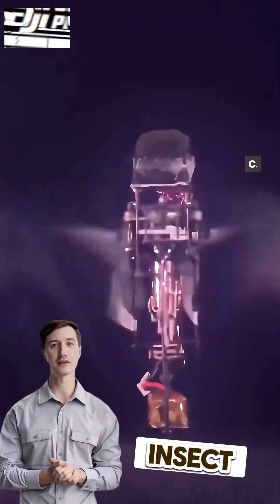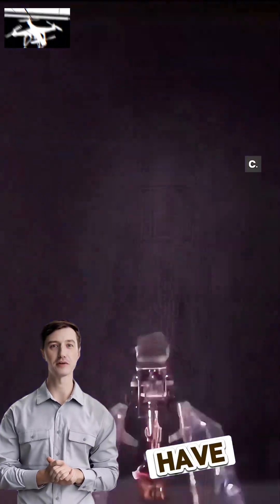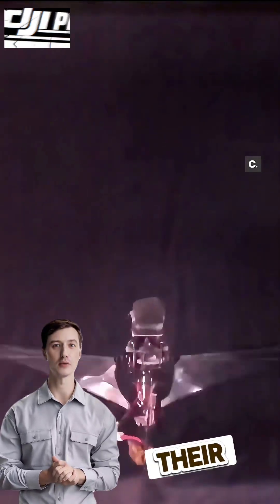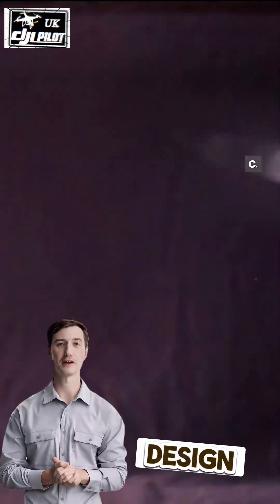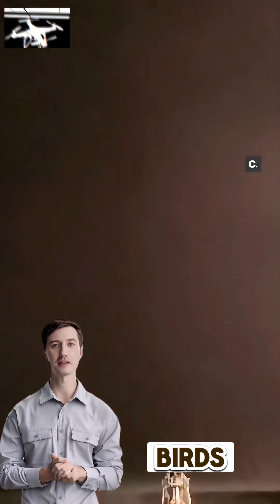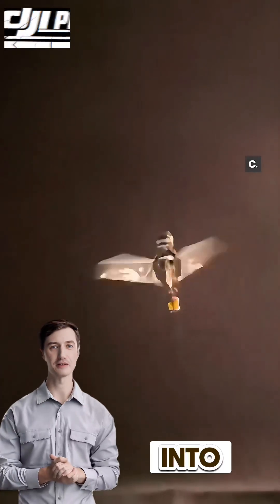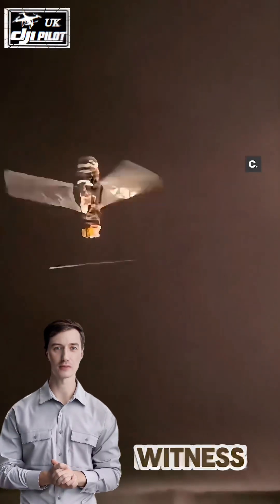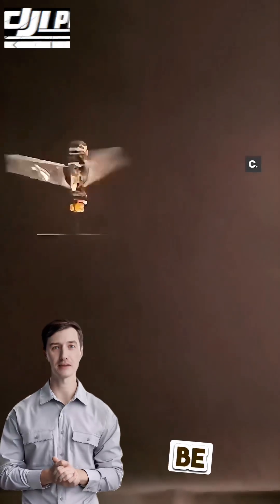Insect Size Robots, AMAZING ROBOTIC INSECTS you must see, Future of Drone Surveillance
In the future of drone surveillance, insect size robots are revolutionizing the way we approach search and rescue operations, surveillance, and more. With the rapid advancement of artificial intelligence and machine learning, these micro drones are becoming increasingly sophisticated, allowing them to navigate and interact with their environment in ways previously thought impossible. From the AI Gemini to humanoid robots, the possibilities are endless, and the implications are far-reaching. In this video, we'll explore the latest developments in robotic insects, and what they mean for the future of technology. With cool gadgets and new gadgets emerging all the time, it's an exciting time for robotics and AI technology. But as we delve deeper into the world of insect robots, we must also consider the ethical considerations surrounding their use. Join us as we uncover the amazing world of robotic insects and explore their potential to change the world.